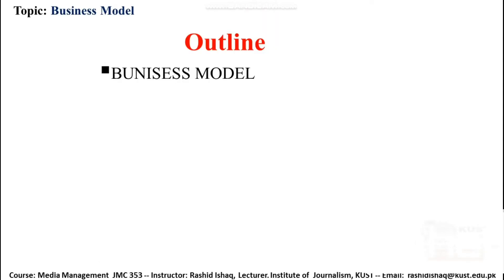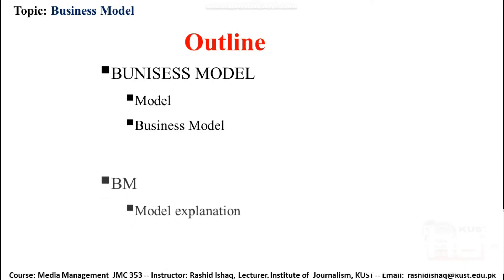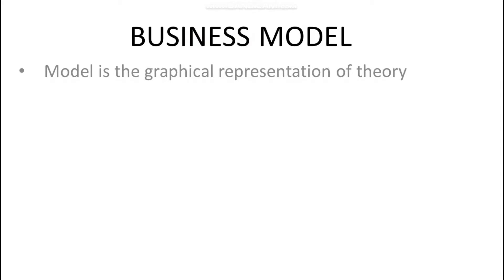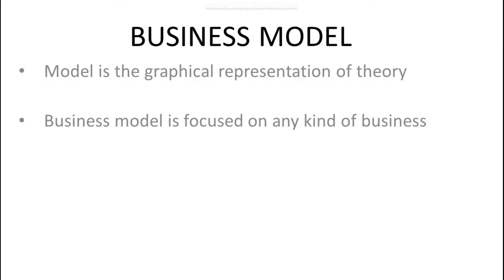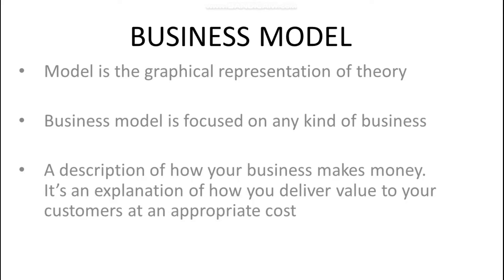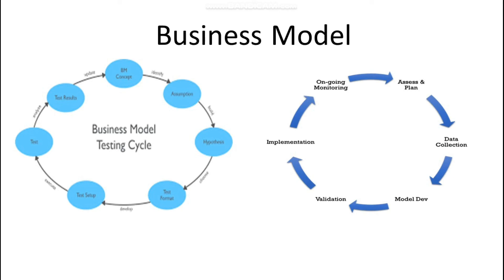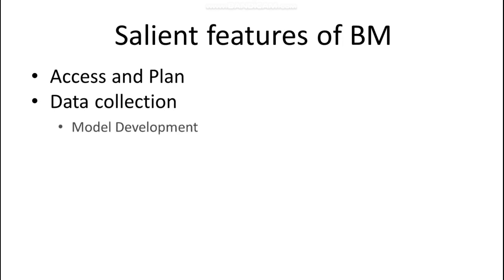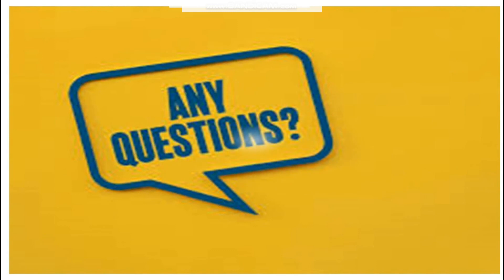MMMBusiness Model || JMC-353 || Lecture 11 || by Rashid Ishaq